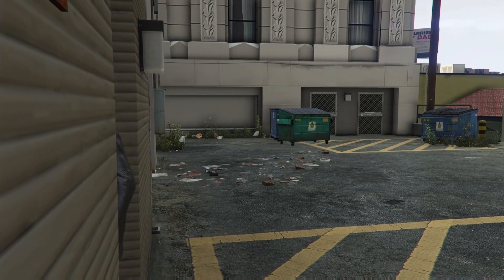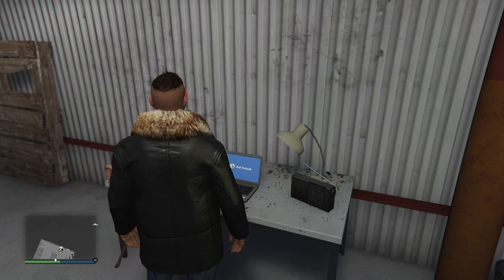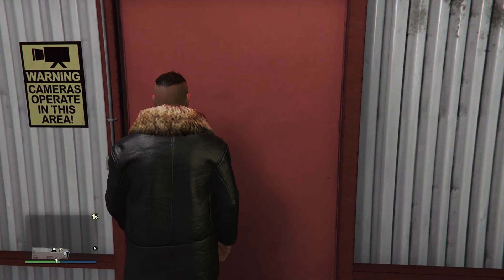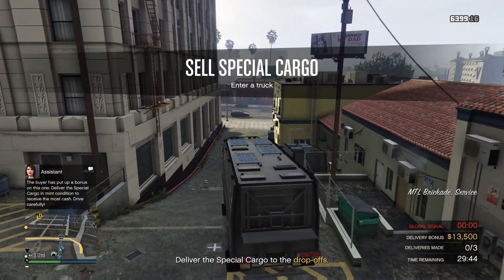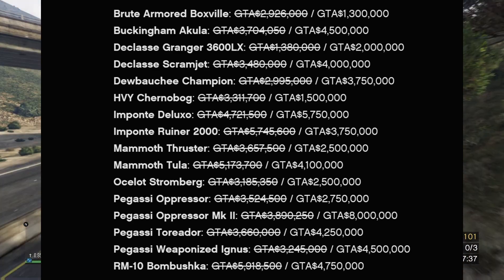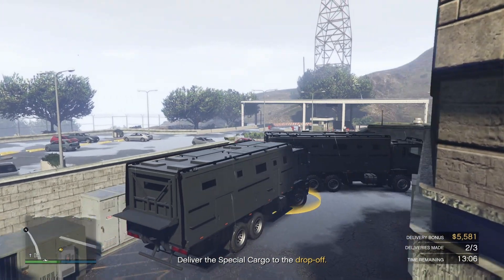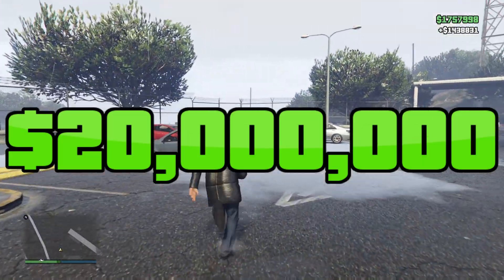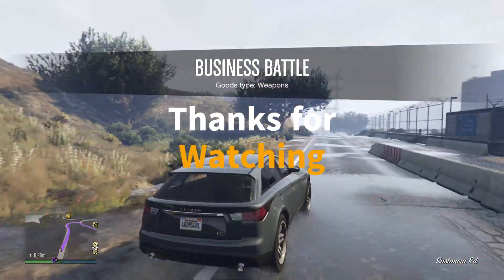*Solo* GTA 5 Online $20,000,000 Money Making Guide (I made millions within minutes)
GTA 5 Online Money Making Guide: How I made millions within 20 minutes using these simple tips and tricks step by step guide hack. In this video, we play Special Cargo Sell Missions and earns 50% more cash bonuses, thanks to the new weekly event update. This is my Grand Theft Auto V gameplay in Los Santos Drug Wars game of 2023.

gta 5 online money method, gta 5 online money hack, gta online money guide, gta 5 online tips and tricks, how to make millions in gta 5 online, how to get money fast on gta 5 online, gta online glitch (not applicable)